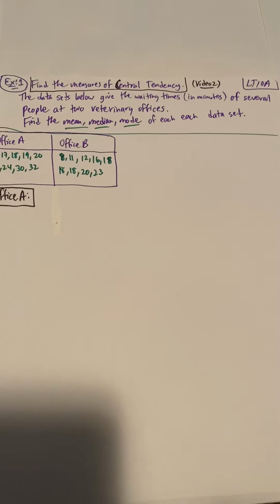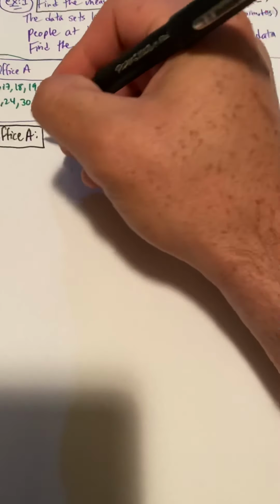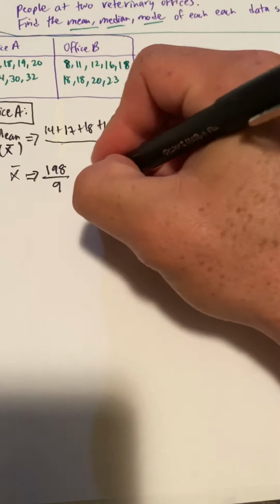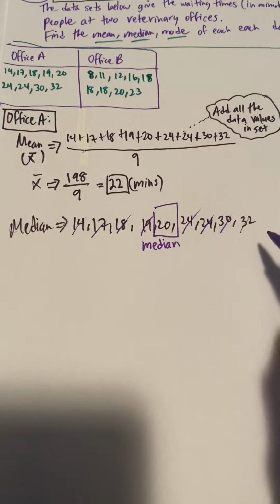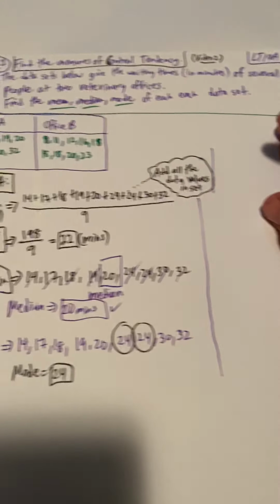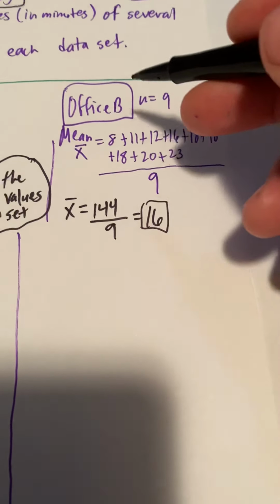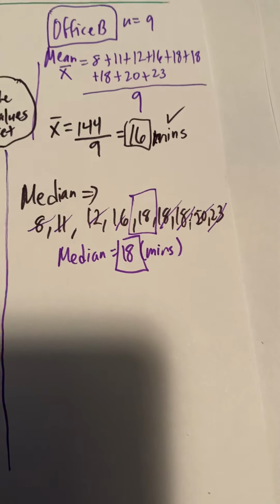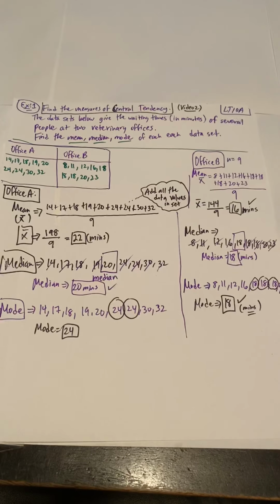LT10A (Video 2) Measures of Central Tendency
LT 10A (Video 2) Finding Measures of Central Tendency (Mean, Median, Mode)